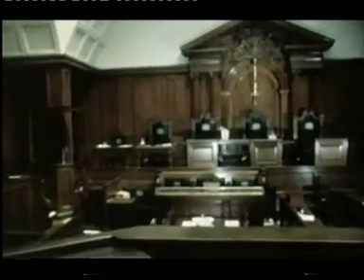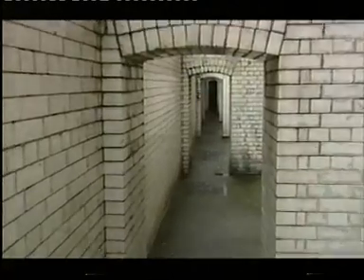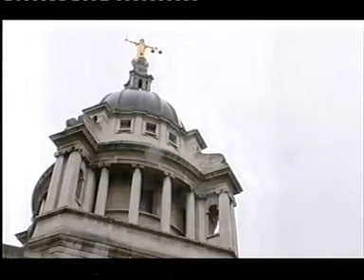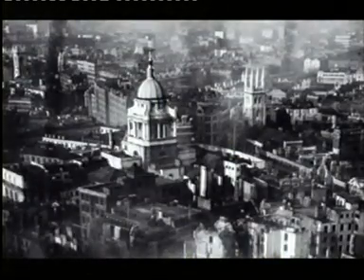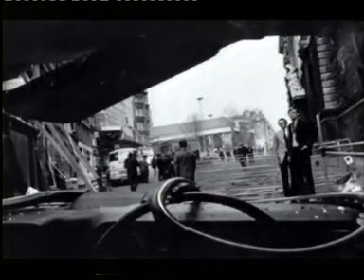THE OLD BAILEY / NEWGATE PRISON - BBC TV NEWS, 2006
Taken from a news broadcast.  Bits of the Old Bailey and Newgate that you'll probably never see for real.